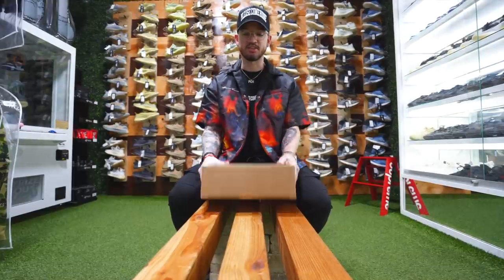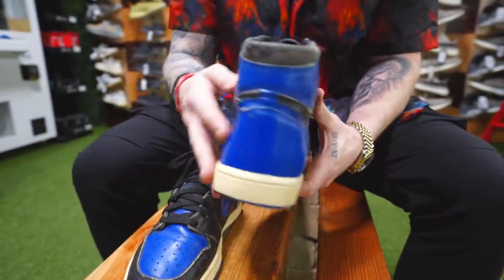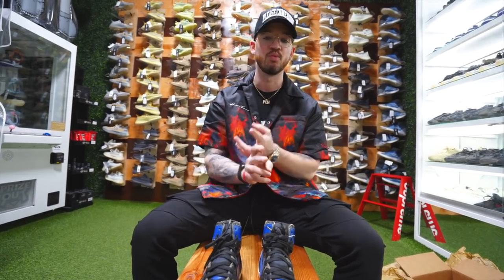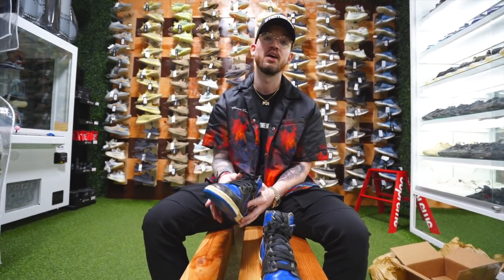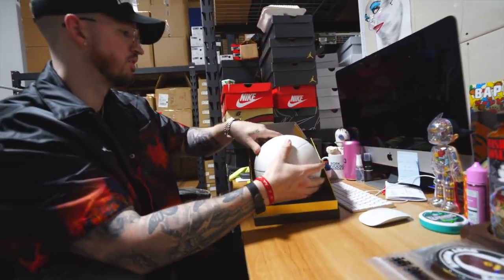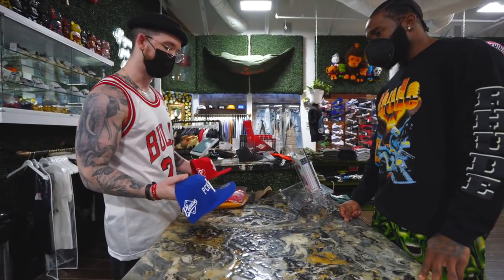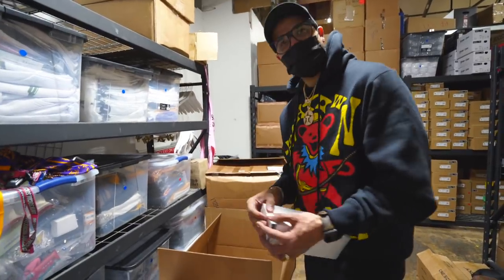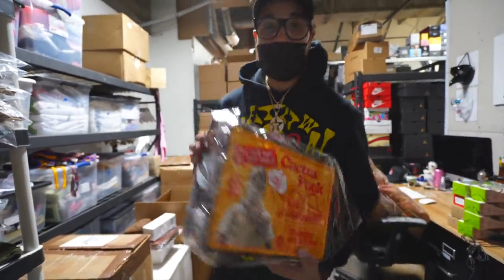Original 1985 Air Jordan 1 Unboxing *Xavien Howard Goes Sneaker Shopping*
Original 1985 Air Jordan 1 Unboxing *Xavien Howard Goes Sneaker Shopping* | Private Selection Ep. 13

We got our hands on an original 1985 Jordan 1 Royal and broke down some of the history behind this iconic shoe. NFL cornerback Xavien Howard also stops in to do some sneaker shopping!

🚗 Visit Private Selection:

13350 Dallas Pkwy #3600, Dallas, TX 75240 Located in Galleria Dallas

🎥 Edit

@michael_hatton (Editor/film)